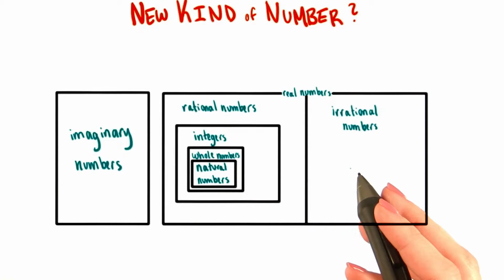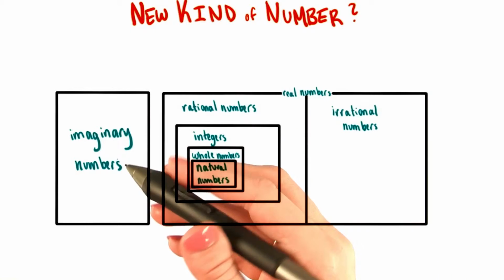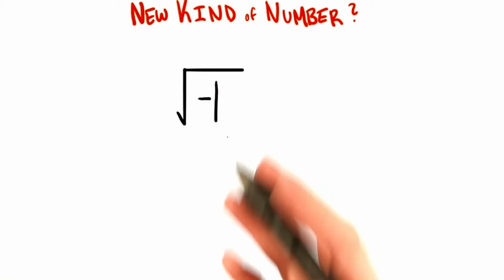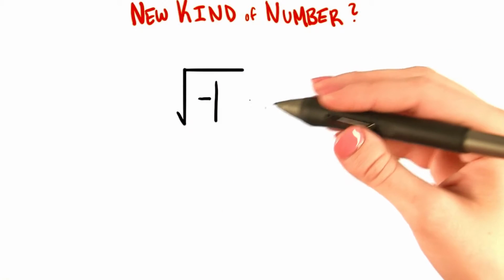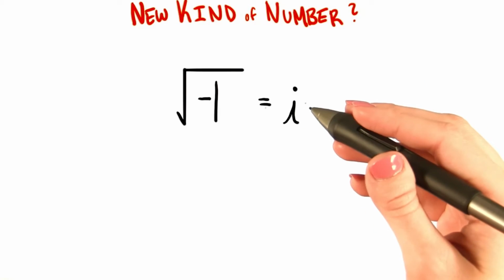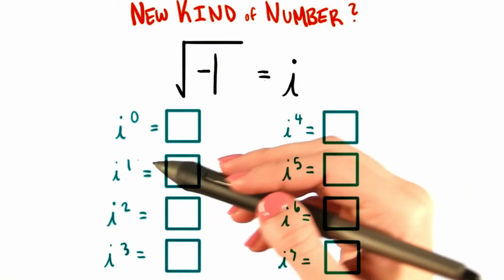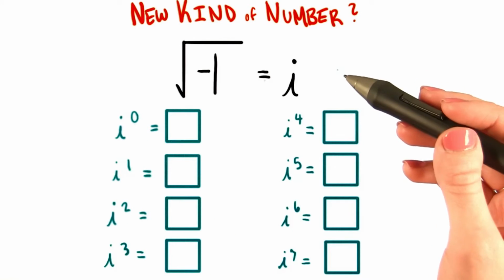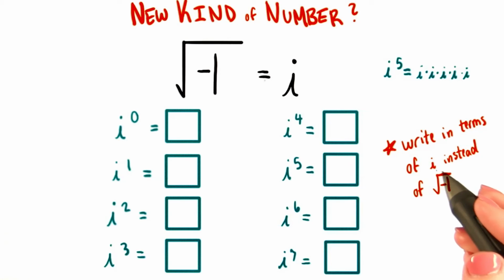i - College Algebra